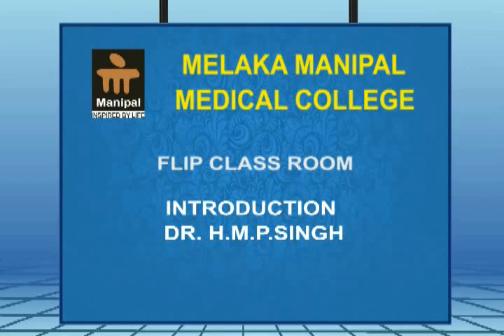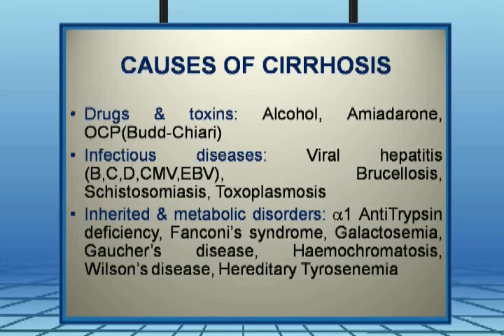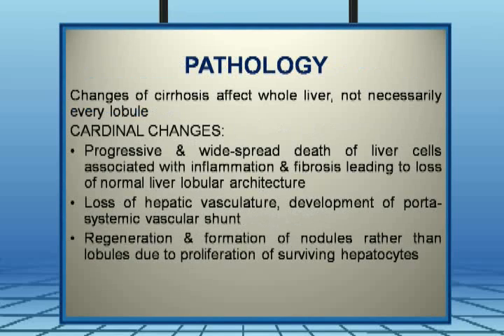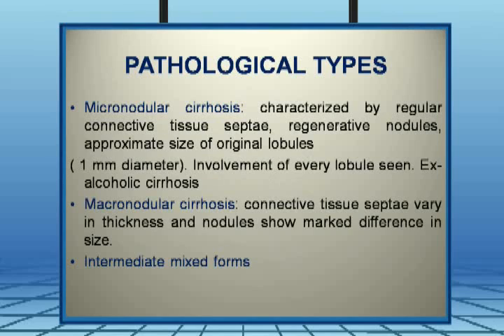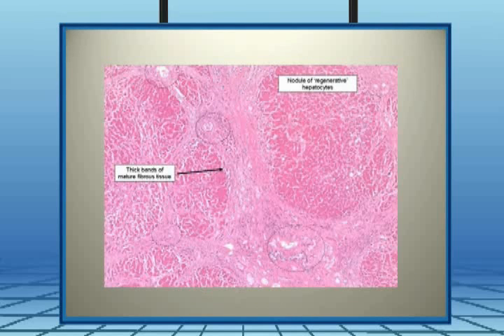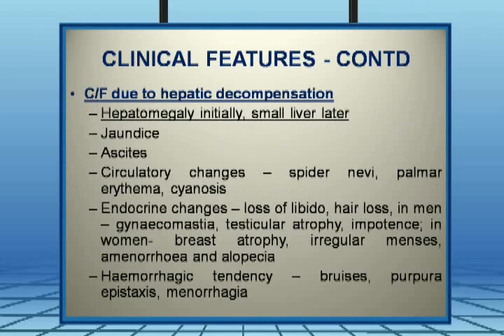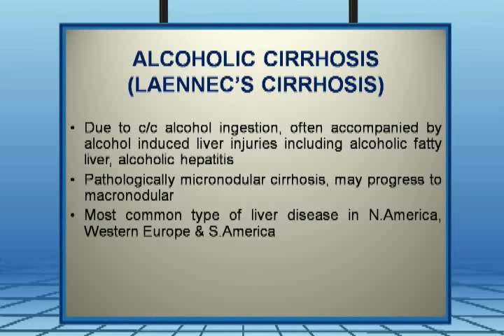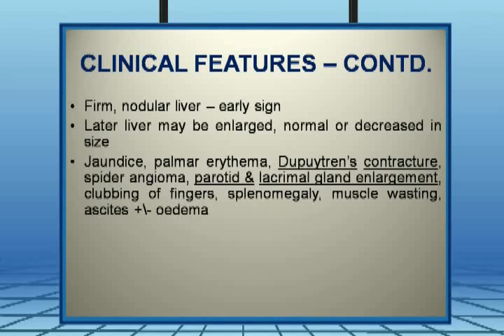Lecture on Cirrhosis of Liver by lakshmi naik part 1